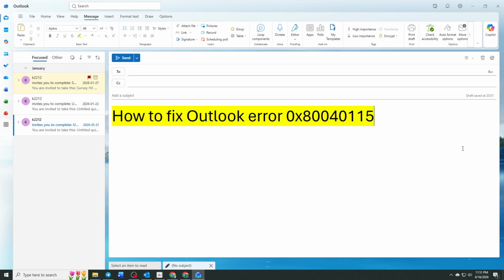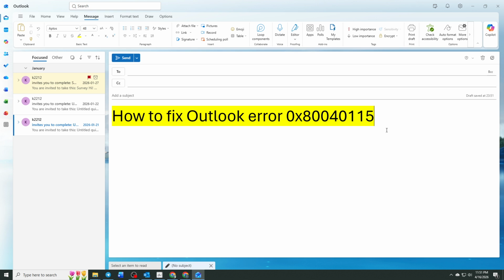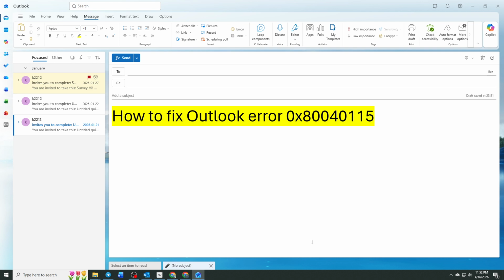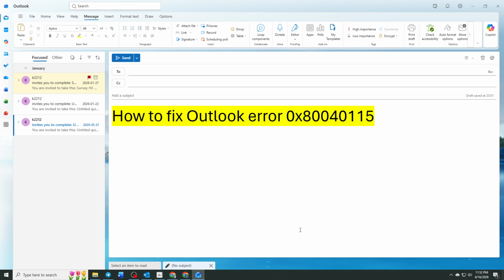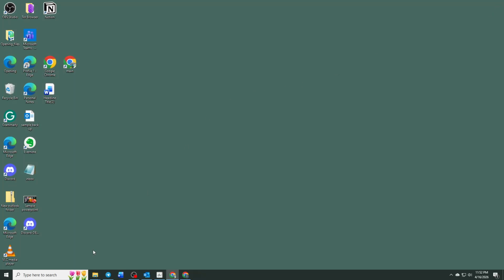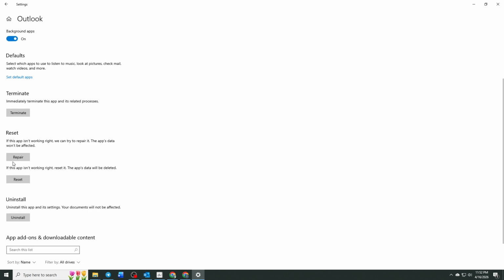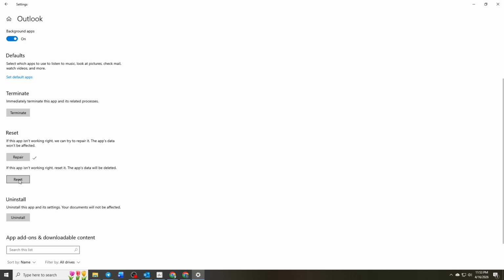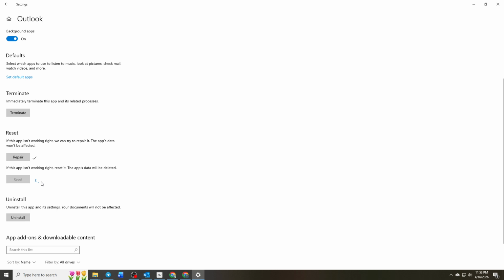How To Fix Outlook Error 0x80040115 [2026 Guide]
In this comprehensive guide, we dive into the common Outlook error 0x80040115 and provide you with effective solutions to resolve it. Whether you're experiencing issues with sending or receiving emails, this video covers everything you need to know to get your Outlook back on track.

By watching this video, you will learn step-by-step methods to troubleshoot and fix the error.